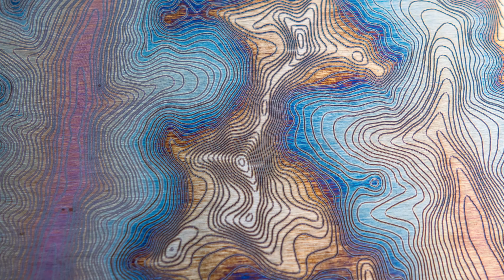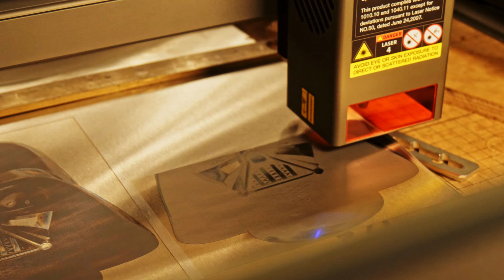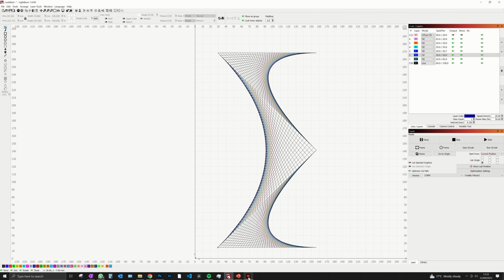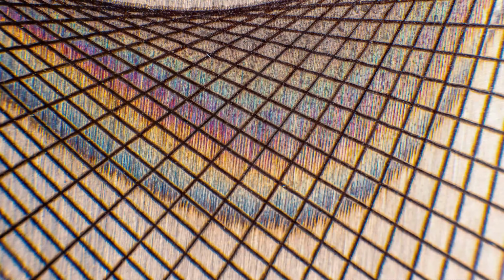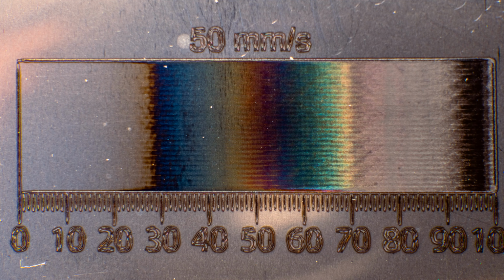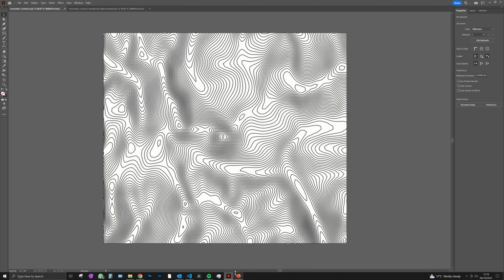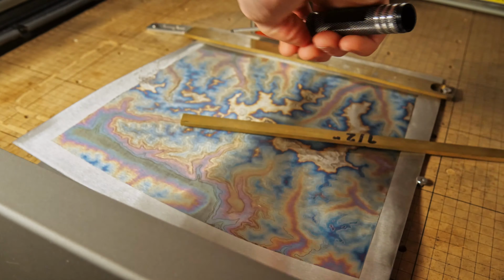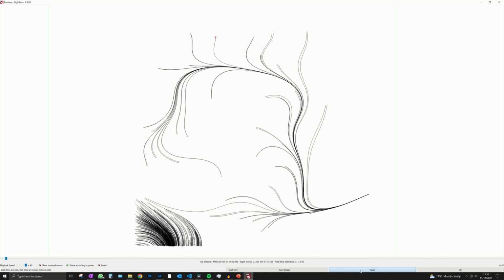Full Color Engraving Stainless Steel With a Hobby Laser Cutter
This video documents some of my experiments of colour marking stainless steel using a 40w diode laser sent to me by Creality.
I think that I got some really unique and interesting results, looking forward to applying this to some of my other projects in the future.

If you are interested in purchasing the laser I used in this video you can do it through these links:

(purchasing through this link will give me a small kickback)

Timestamps:
00:00 Intro
01:23 Laser Cutter
02:32 Material tests
03:15 Geometric design
07:34 Gradient tests
10:03 Topographic contour design
14:16 Future work
15:10 More laser info